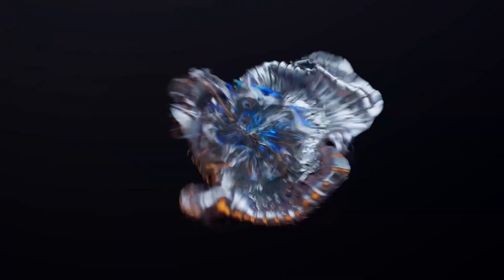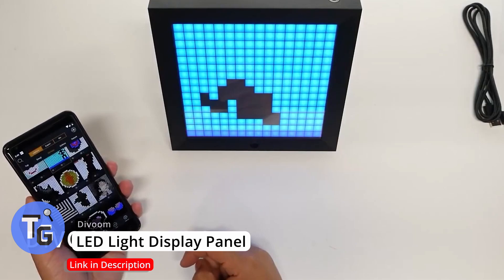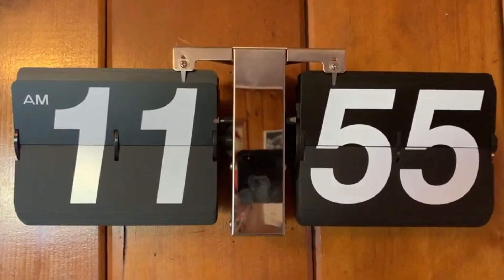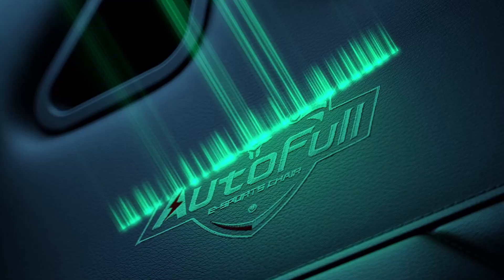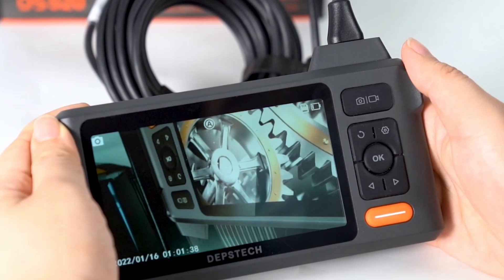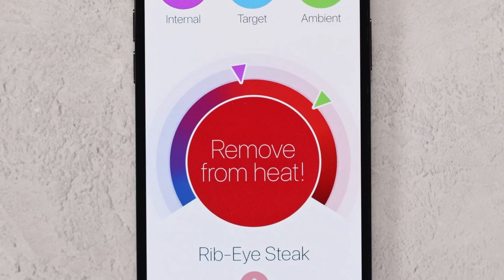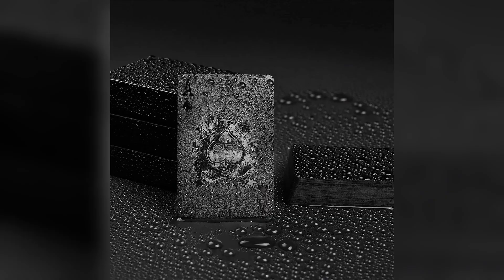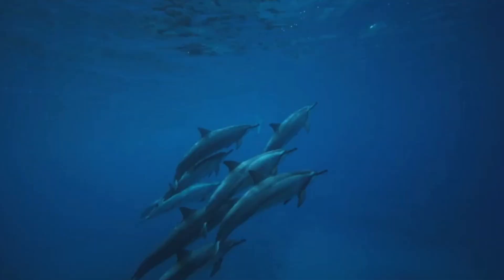12 Cool Top Tech Gadgets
From high end Macbook laptops with great performing M1 Max chips, to cool video gaming chairs. Here are some must see gadgets that technology found today.

0:00 Introduction
0:10 | 2021 Apple MacBook Pro 16-inch M1 Max
1:29 | Divoom LED Light Display Panel
2:07 | Betus Retro Style Flip Desk Shelf Clock
2:50 | Upright GO 2
3:37 | AutoFull Gaming Chair +
Chair Wheels Replacement
4:44 | DEPSTECH 5inch 1080P Dual Lens Inspection Camera
5:54 | MEATER Smart Meat Thermometer
6:33 | Rechargeable Protein Shaker Blender
7:22 | Waterproof Deck of Cards
7:51 | Microwave Popcorn Popper
8:23 | Seaview 180 V2 Full Face Snorkel Mask

Music Credits
urban chill - penguinmusic